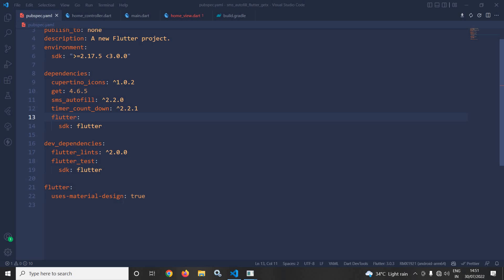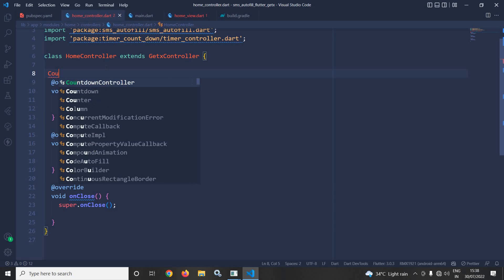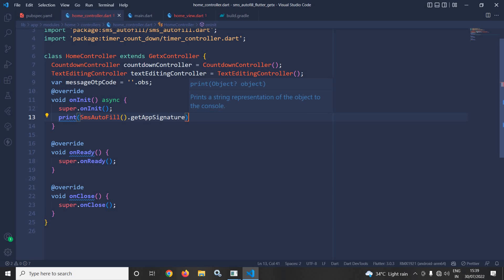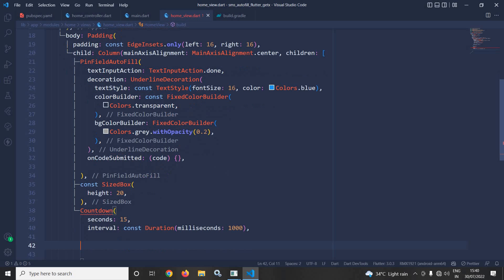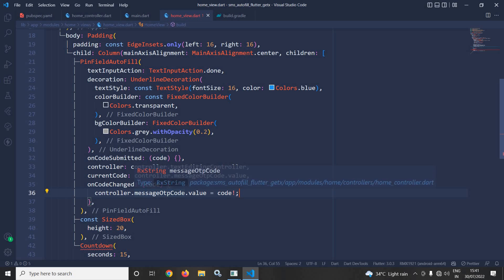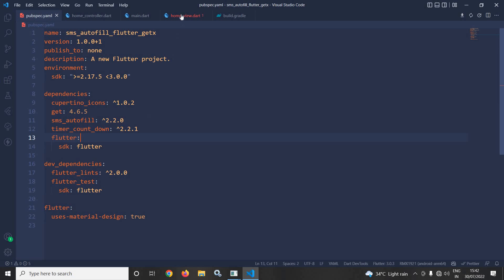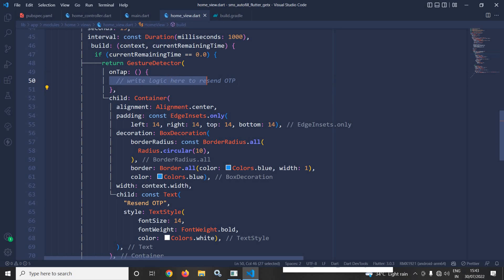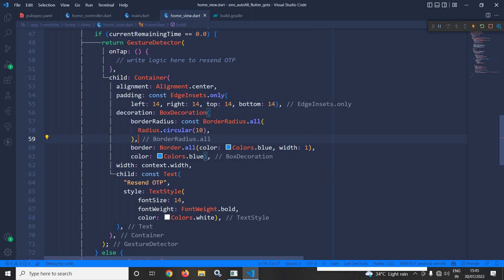Auto Read SMS Code in Flutter using GetX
In this video I have discussed how to use SMS auto fill in flutter using GetX.
SMS Format : # Your  OTP code is 888888 sQi9FWPwPJV
(Wrap # with angular brackets)